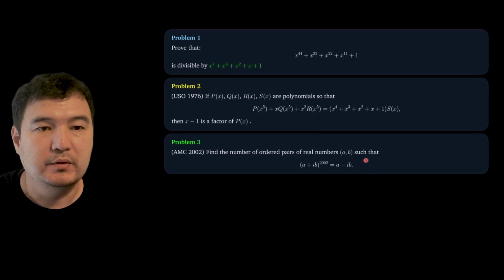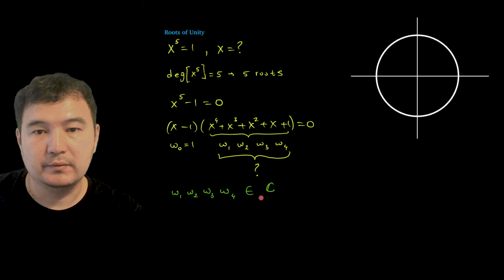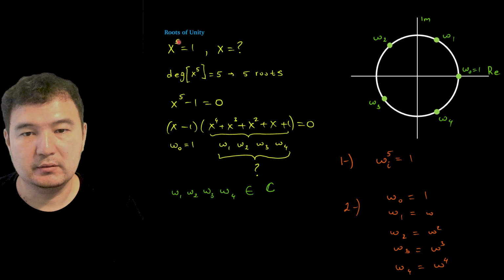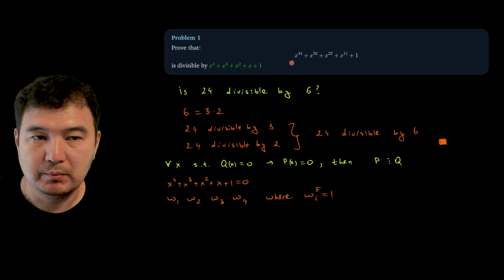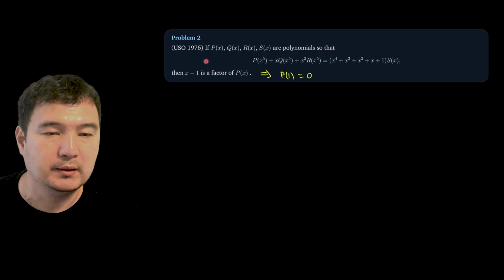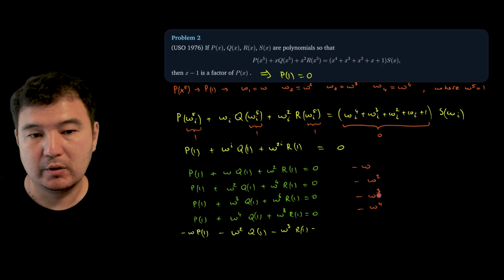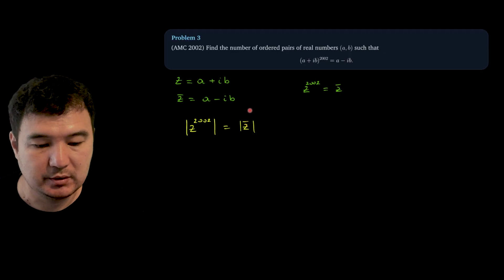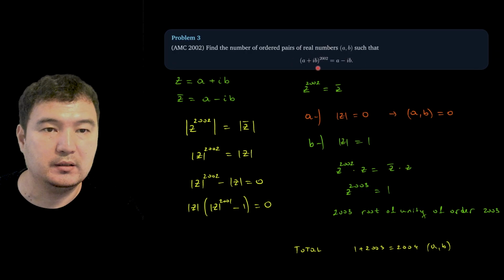Roots of units in math olympiads